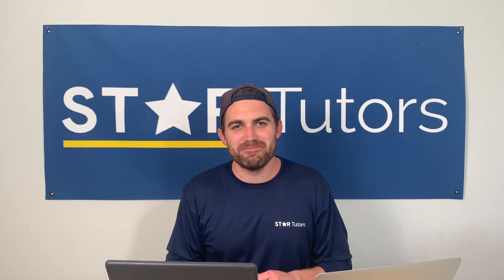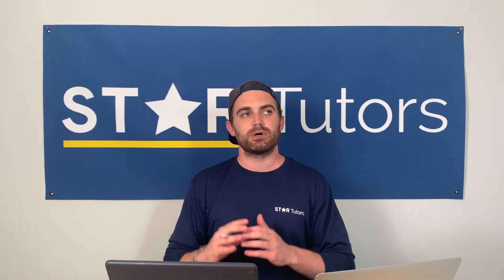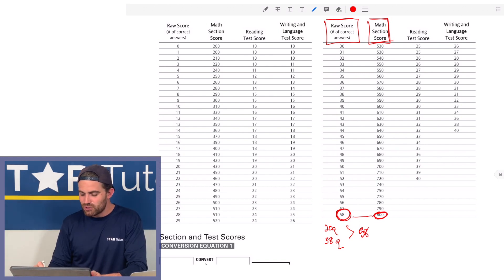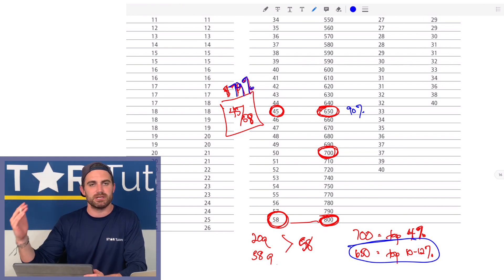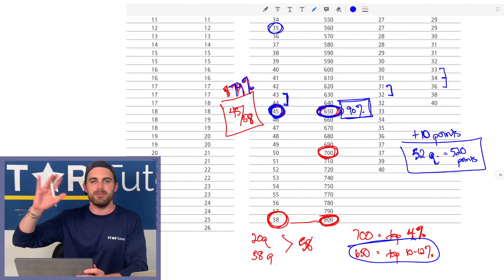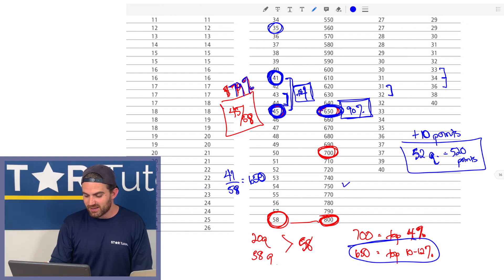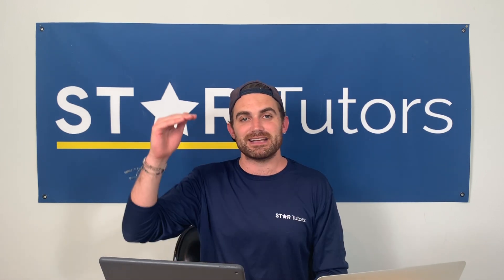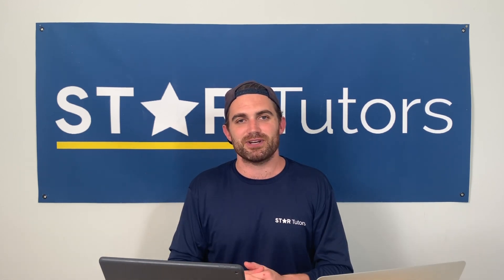Secrets to Mastering the SAT: Tips to Help You Understand How SAT Scoring and Scales Work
Being a great test taker is all about reducing stress and anxiety in order to maximize your score on test day. This video attempts to help students understand the SAT scoring system and demonstrate how different the SAT scoring system is when compared to a test at school. Chase and all of our best students over the years swear that understanding the scoring system for the SAT, more than anything else, helps students find the confidence to continue preparing, which ultimately leads to higher scores. Understanding the SAT scale reduces stress and allows students to maximize their scores on test day!

Helpful Resources:

To follow along with the scoring sheet used in the video, please

To take a FREE, virtually proctored SAT or ACT practice test with Star Tutors, please

Want more premium SAT content? You will also be included in our Star Tutors SAT and ACT Discord (discussion) forum and will be able to chat with our tutors at any time!